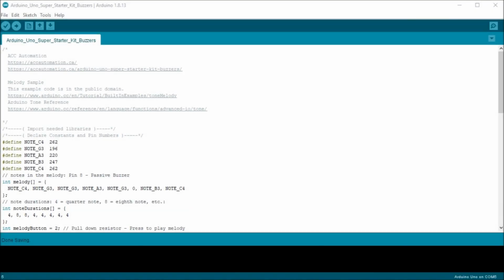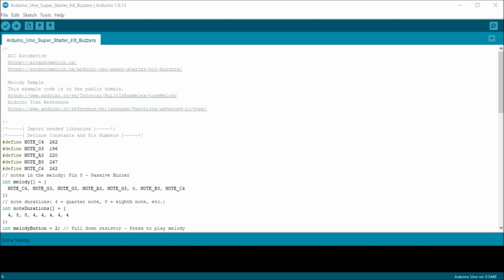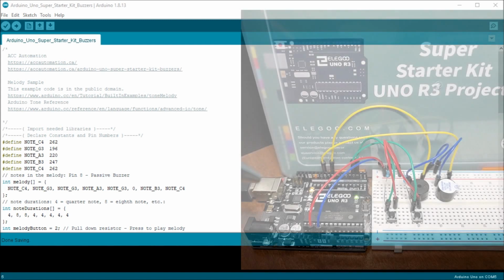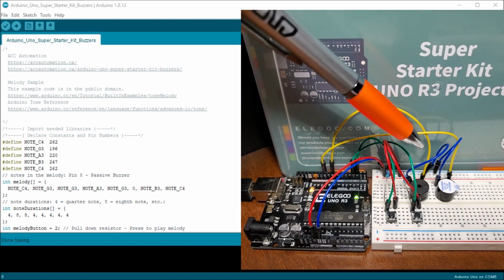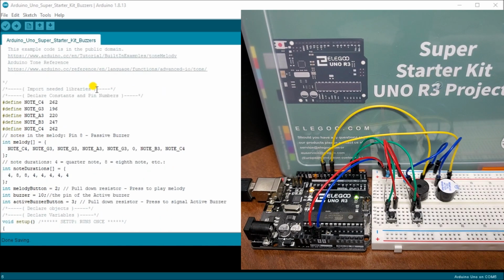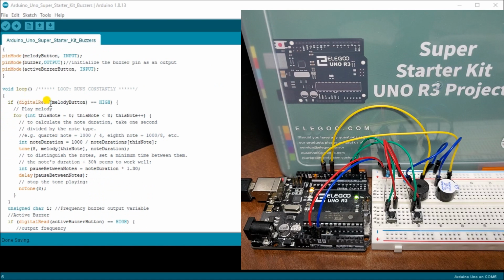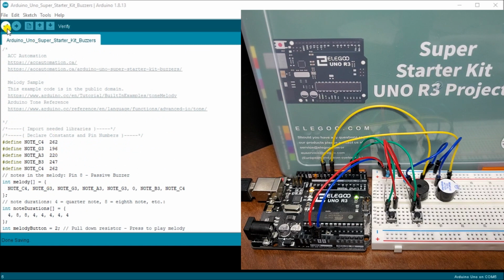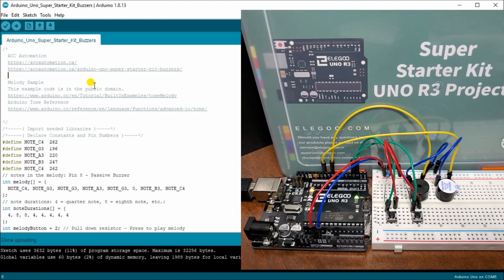Master Active & Passive Buzzers: Arduino Melody & Alarm Guide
We will be wiring passive and active buzzers to our Arduino UNO R3 controller on our super starter kit. Two pushbuttons with pull-down resistors will control the buzzers. Pressing the first button will play a melody on the passive buzzer. A two-tone alarm will sound using the active buzzer when the other push button is selected. Let’s get started.

Detailed information from this video can be found on our Website. This includes the Arduino program and explanation.

This kit is available from Amazon.

00:00 Arduino Uno Buzzer
00:27 Active vs Passive Buzzer
01:34 Arduino Uno Buzzer Program
05:15 Upload Arduino Buzzer Program
05:45 Testing Buzzer Program

A full list of posts in this series can be obtained at the following location:
Arduino Uno Software Super Starter Kit
Previous posts in this Arduino Uno Super Starter Kit Series:
Hardware

Component listing for the Elegoo Arduino UNO R3 Super Starter Kit
1 -  ELEGOO UNO R3 Controller Board (Arduino-Compatible)
1 -  LCD1602 Module (with pin header)
1 -  Breadboard Expansion Board
1 -  Power Supply Module
1 -  Joystick Module
1 -  IR Receiver
1 -  Servo Motor (SG90)
1 -  Stepper Motor
1 -  ULN2003 Stepper Motor Driver Board
1 -  Ultrasonic Sensor
1 -  DHT11 Temperature and Humidity Module
1 -  9V Battery with DC
1 -  65 Jumper Wire
1 -  USB Cable
1 -  Active Buzzer
1 -  Passive Buzzer
1 -  Potentiometer
1 -  5V Relay
1 -  Breadboard
1 -  Remote
1 -  Tilt Switch
5 -  Button (small)
1 -  1 digit 7-segment Display
1 -  4 digit 7-segment Display
5 -  Yellow LED
5 -  Blue LED
5 -  Green LED
5 -  Red LED
1 -  RGB LED
2 -  Photoresistor
1 -  Thermistor
2 -  Diode Rectifier (1N4007)
2 -  NPN Transistor (PN2222)
1 -  IC 74HC595
30 -  Resistor
10 -  Female-to-male DuPont Wire

The Arduino UNO is one of the best boards for learning electronics and coding. This robust board is the most widely used and documented in the entire Arduino family.